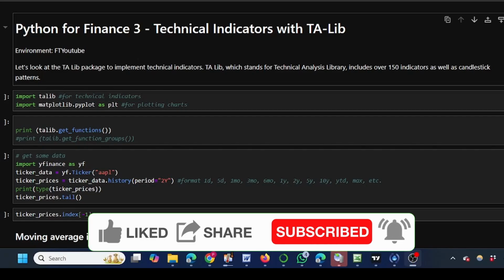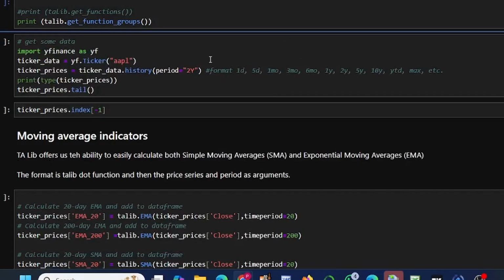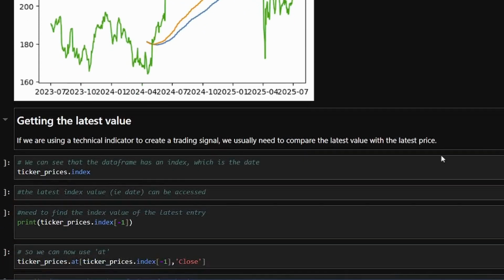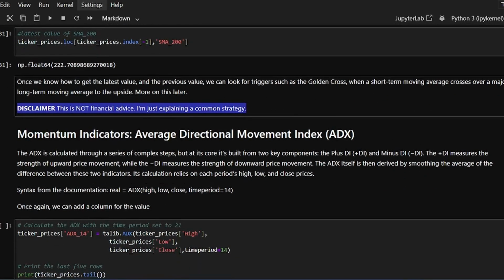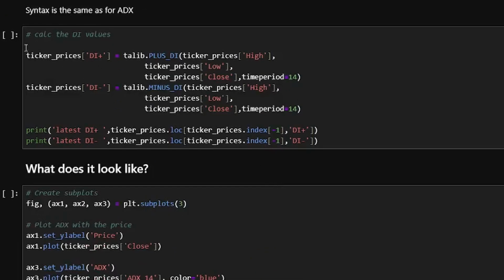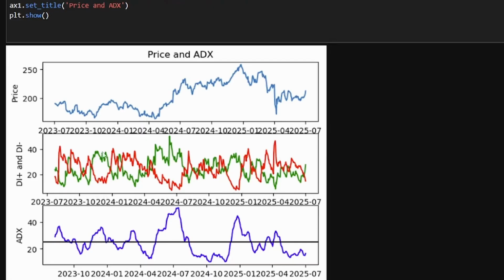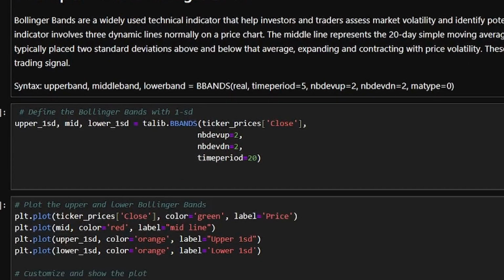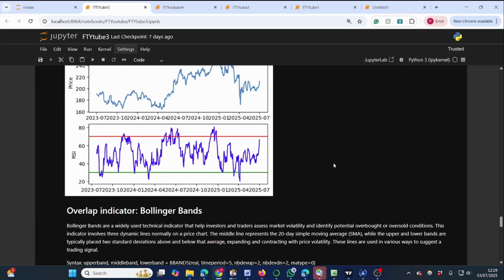Python for Finance 3 - ADX, Moving Averages and RSI with TA-Lib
In this video, I run through using Ta-lib functions to implement the technical indicators ADX, SMA, EMA and RSI. TA Lib, which stands for Technical Analysis Library, includes over 150 indicators as well as candlestick patterns.

New for 2025! My 'Python for Finance' videos will explain all you need to know to get started coding your own tools for trading and investing.